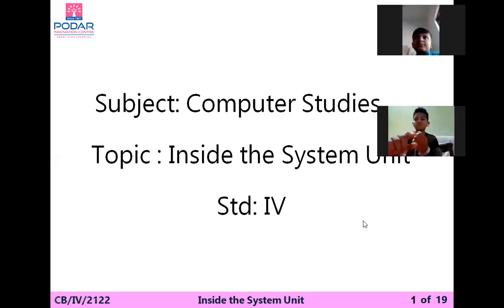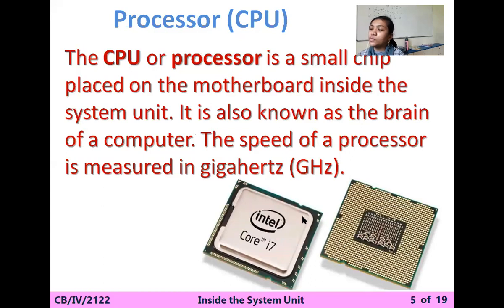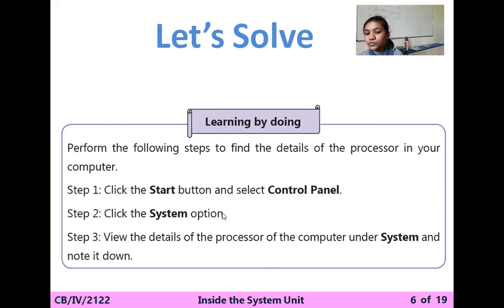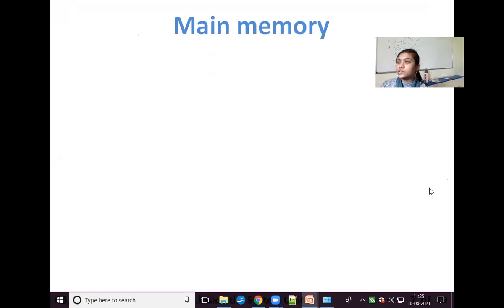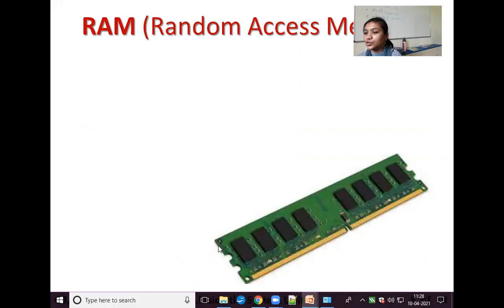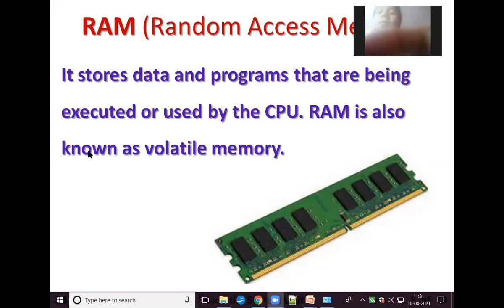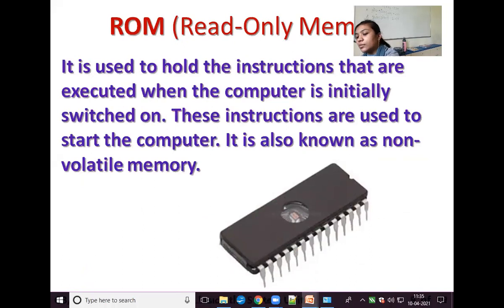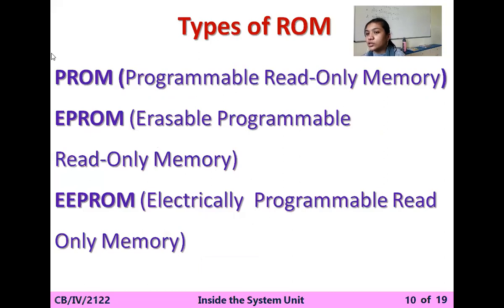IV computer: processor, main memory